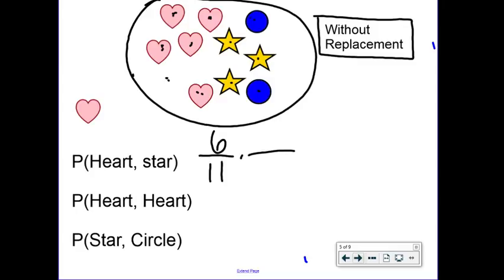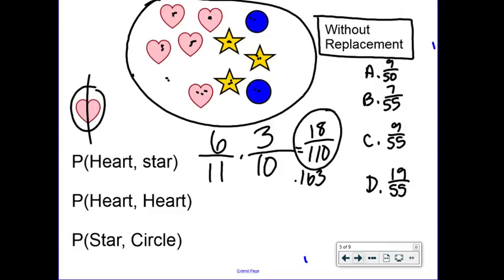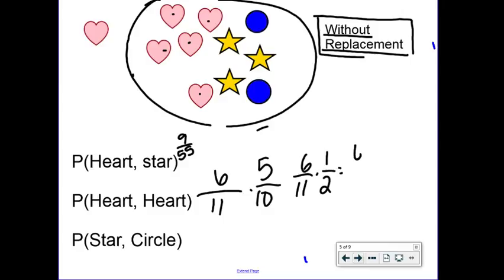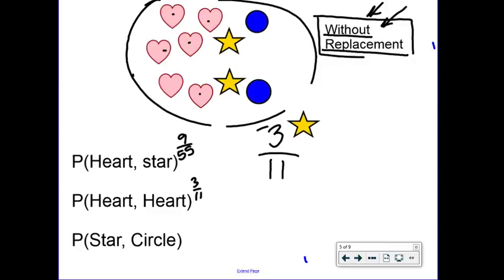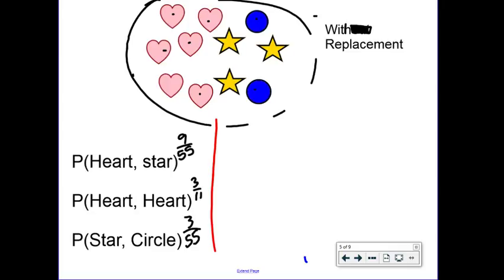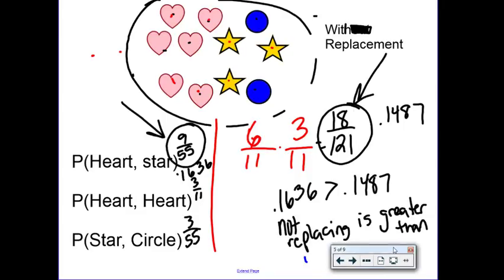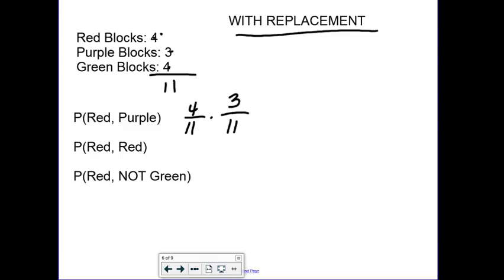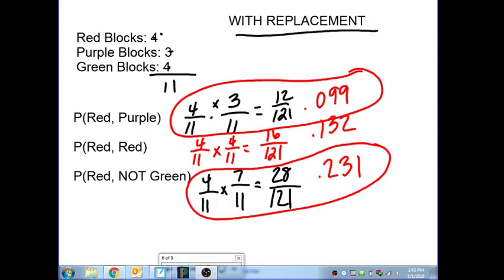Kristopher Santos Live Stream